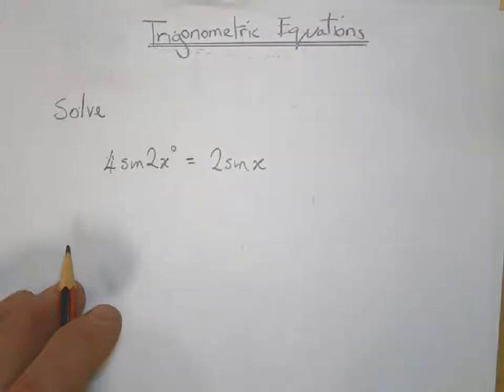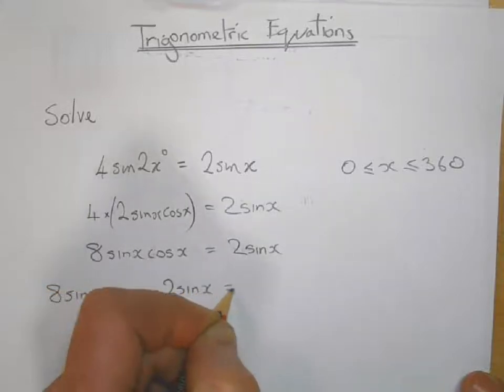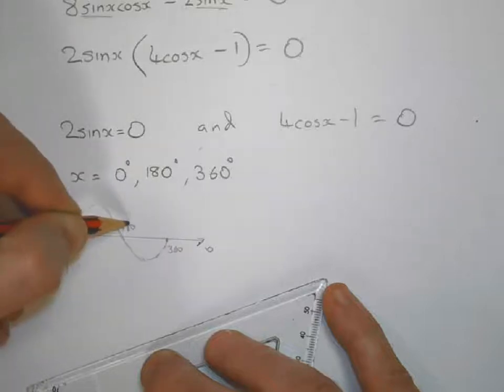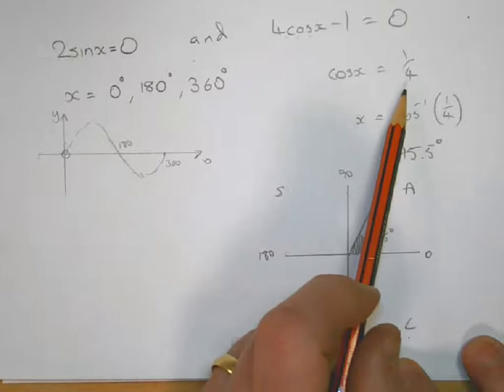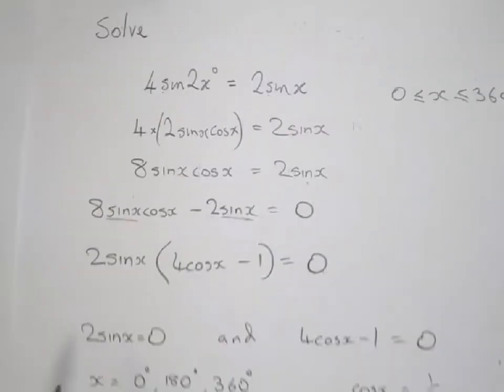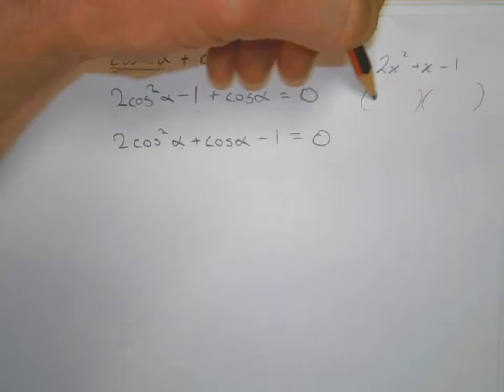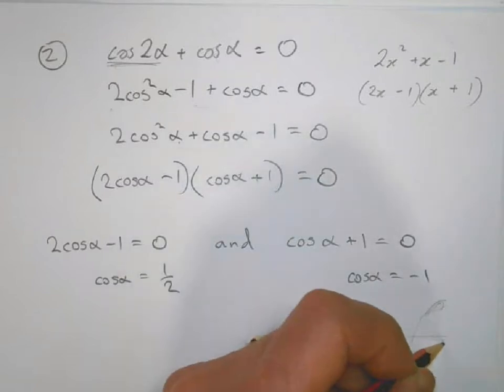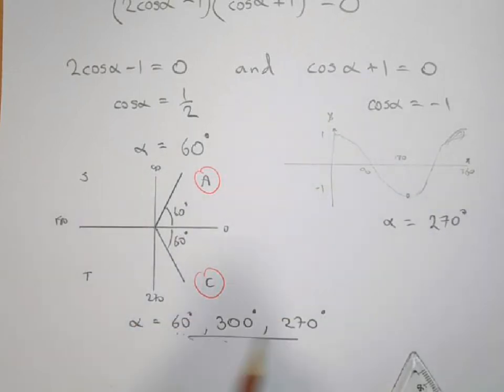Higher - Addition Formula 5